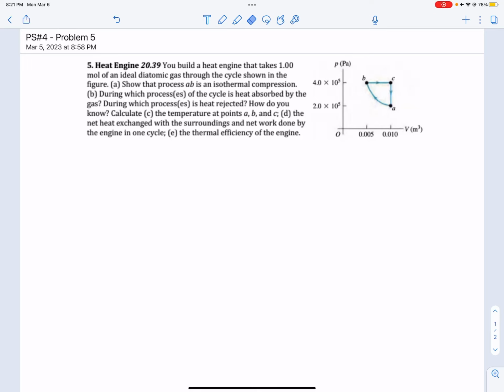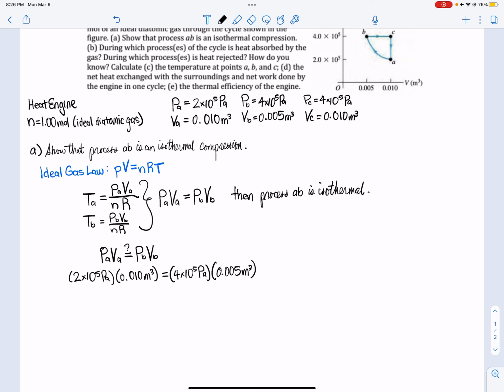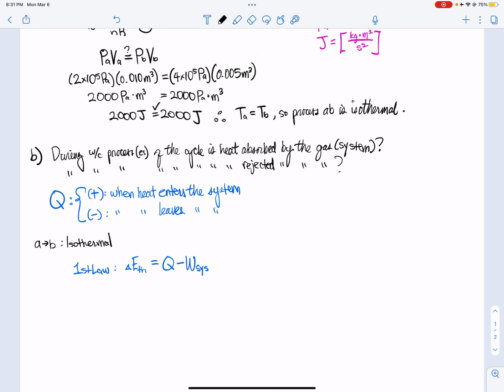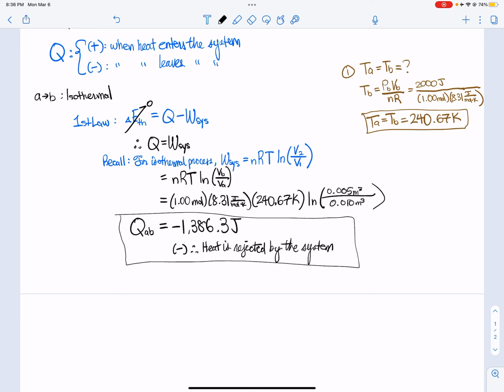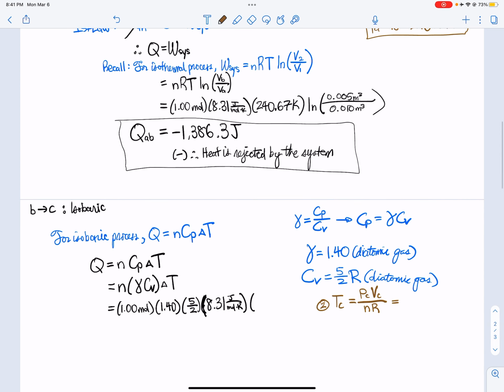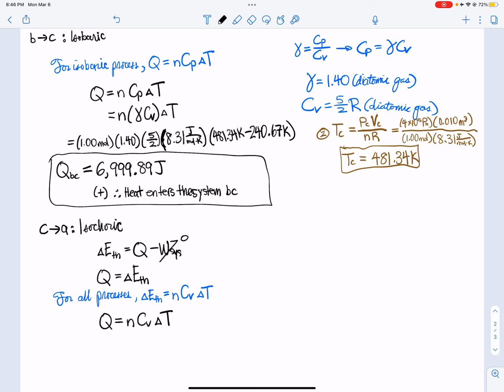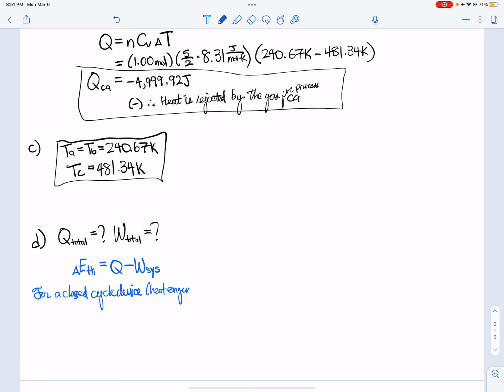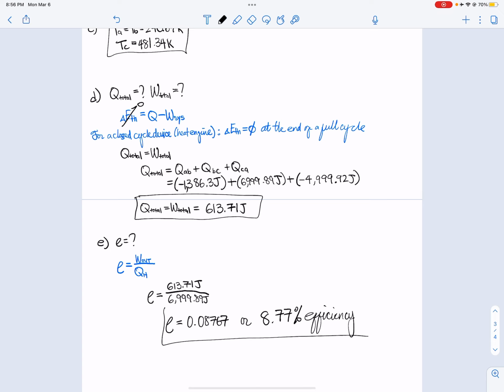PS#4 - Problem 5